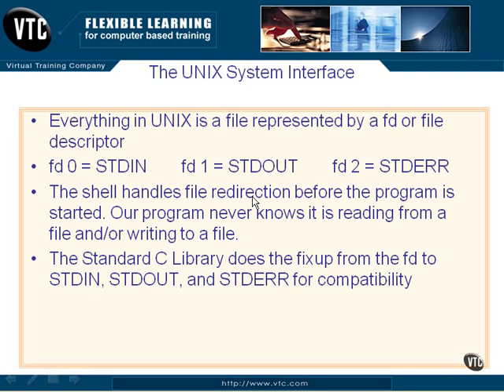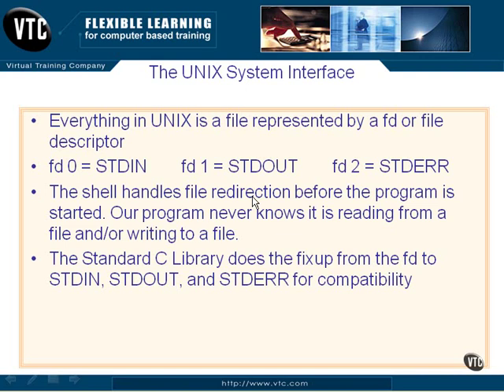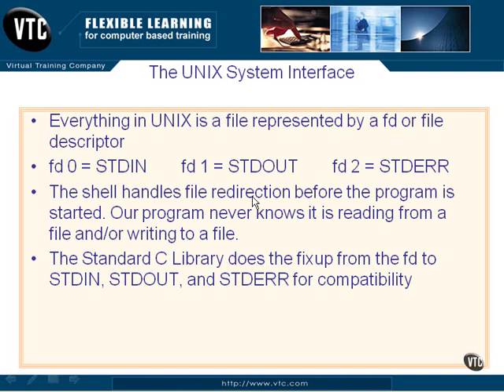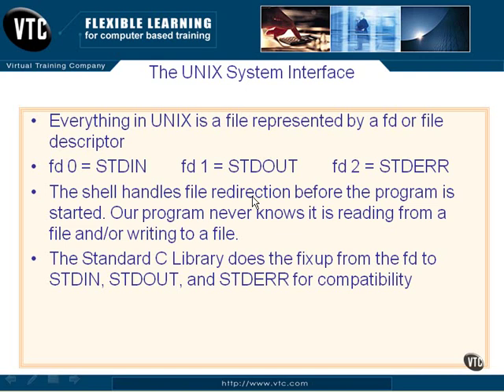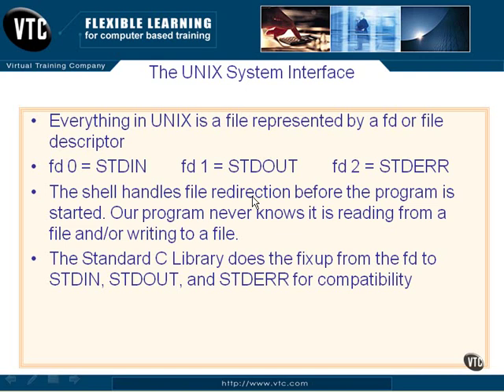10 01 The UNIX System Interface